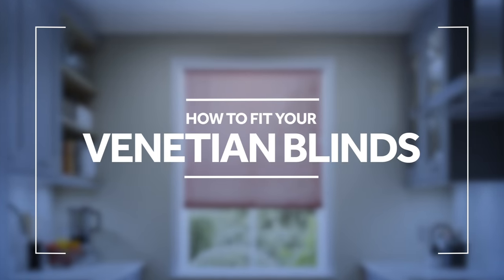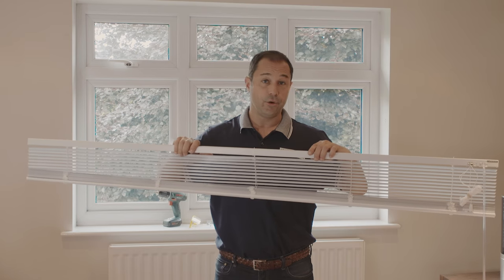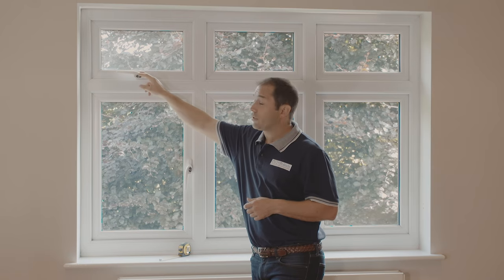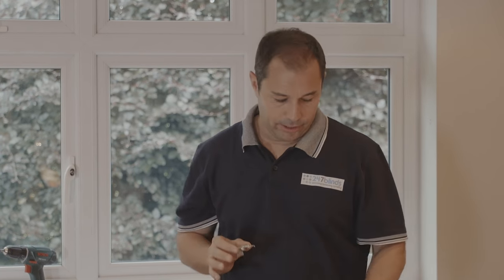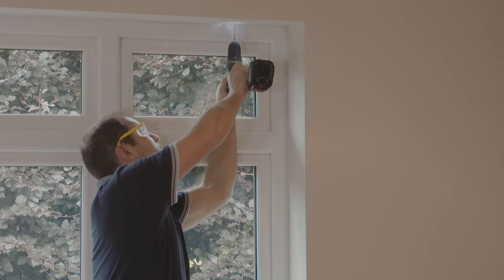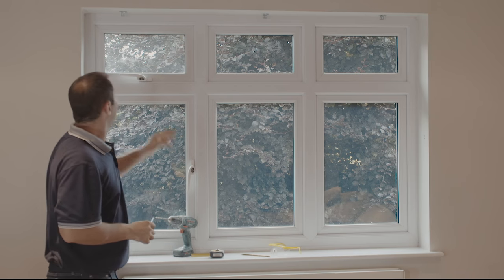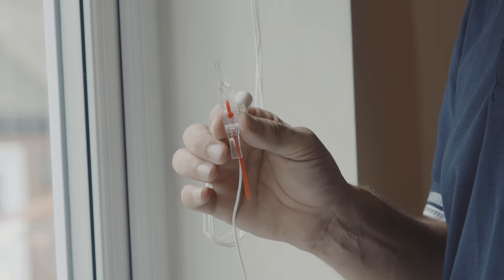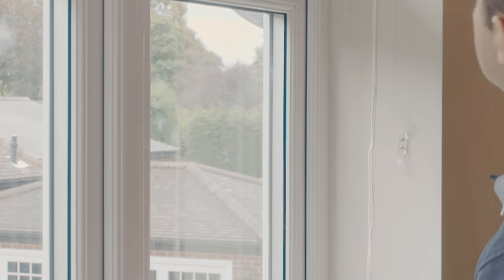How to fit venetian blinds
Watch our step-by-step video going through how you can fit your brand new venetian blinds.
Venetian blinds come in a huge range of fabrics materials, colours and designs. These are delivered, made to measure and are simple and easy to install.
Venetian blinds are a great way of making the most of a window feature. Great for adding a little shade to a room, and controlling privacy levels throughout the day. They can be used to add colour, texture and design flair to any room.
Once you have your measurements saved - swopping or personalising these blinds can be a great way to freshen up the rooms’ style throughout the year!
Visit the 247 Blinds website to browse through hundreds of venetian blind styles, colour and designs. You'll also find the ideas and know-how needed to make your windows sing

We're always uploading new videos, so whatever your ideas, we're here to support you 24/7.

When embarking on any DIY project, health and safety is paramount. For more information of on installing and using your blinds safely